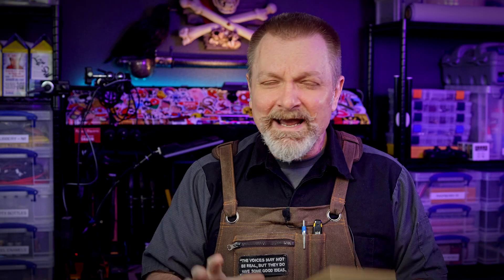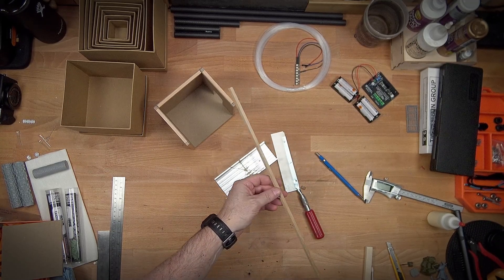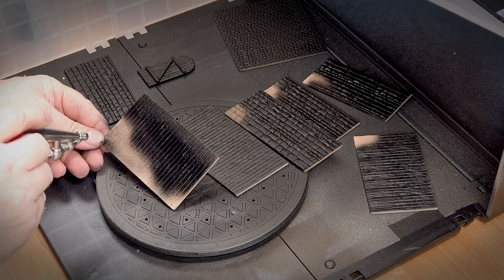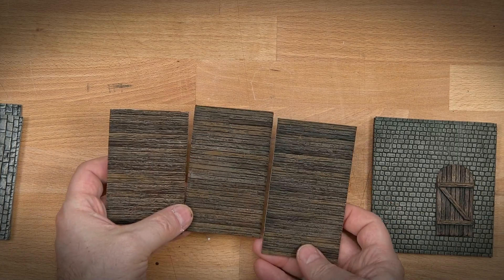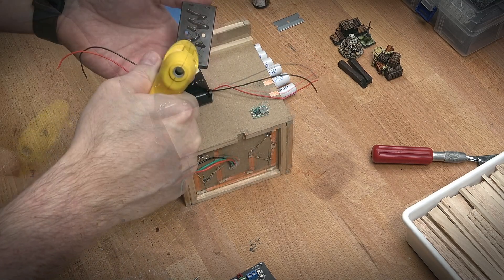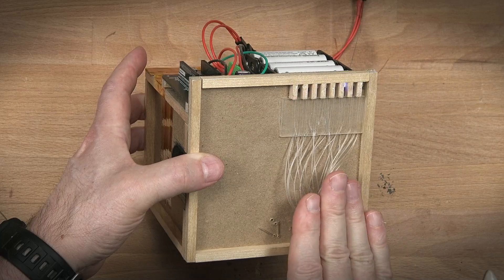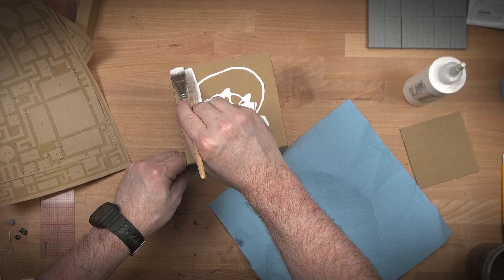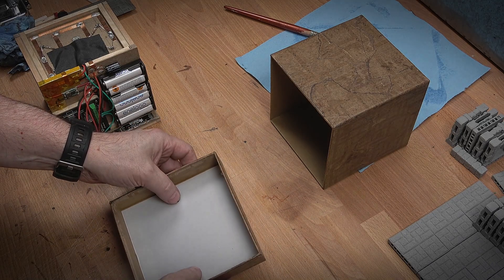I Built a Mini Treasure Room Diorama for Dungeons & Dragons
Follow me on this adventurous quest to create a Dungeons and Dragons book nook diorama that not only displays my love of making but incorporates my passion for adventure games! Behold! In the center of this thrilling Dungeons and Dragons book nook themed diorama you'll discover a wizard, a thief, and a dwarf, amidst flickering torches, gazing at a pile of glittering treasure and precious objects. Using miniature figures and terrain, this diorama truly captures the essence of the beloved tabletop role-playing game.

Chapters
00:00 - Intro
00:20 - Monolog
02:00 - Box and walls
03:20 - Polymer clay and texture rollers
05:00 - Interior painting
07:20 - Trim carpentry
08:15 - Electronics
09:25 - Fiber optics
11:10 - Final paint
12:30 - Finishing the exterior
14:20 - Wrapping up
14:57 - Epic finale

Tools and supplies:
I make every effort to only link to products that I have ordered and used in my projects. This list of tools and materials isn't all-encompassing but highlights some of the elements unique to this project.

Materials
Craft boxes
Super Sculpey
Flame LEDs
Arduino Nano
Optical fiber
80 point chipboard
Wood square stock

Tools
Pasta roller
Razor saw and miter box
Mini spring clamps
Micro-Mark Sand-It
Chop-It XL